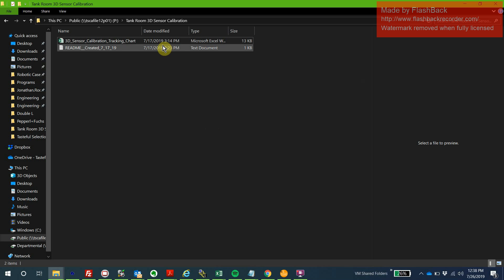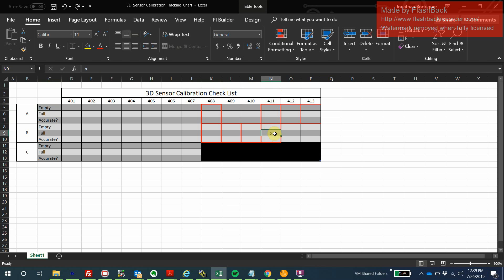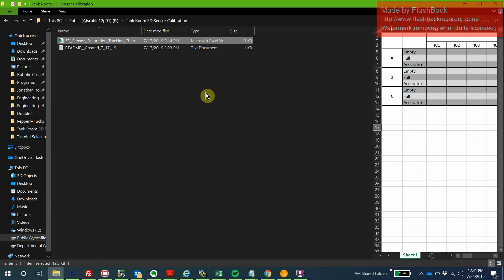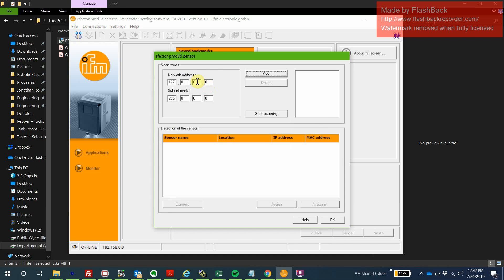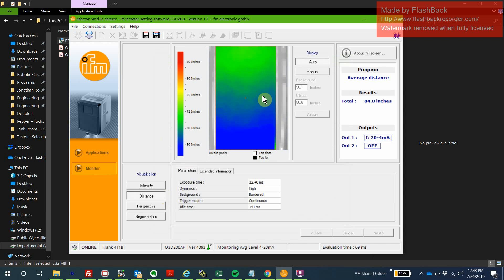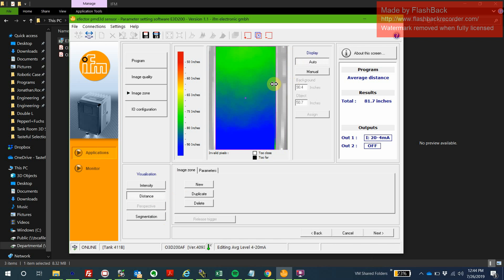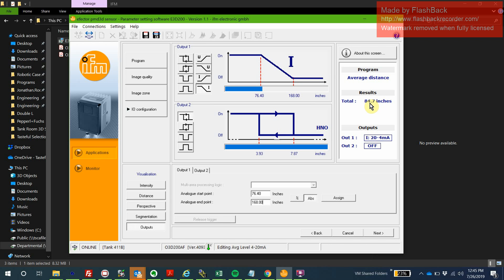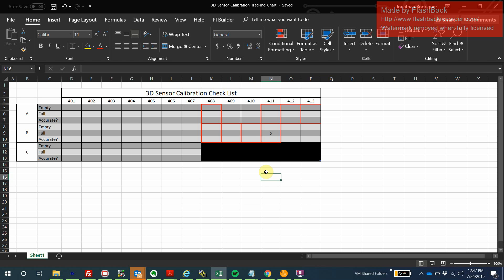Tasteful Selections - Tank Room 3D Sensor Calibration Tutorial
Guide for dialing in the tank content sensors